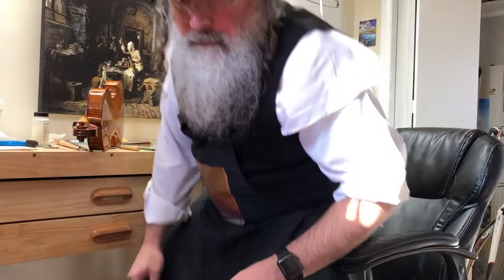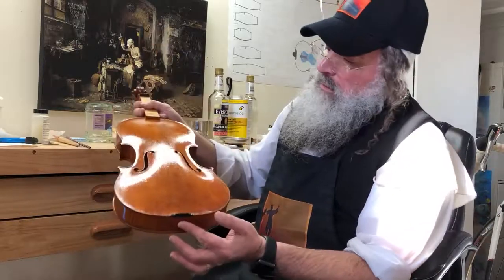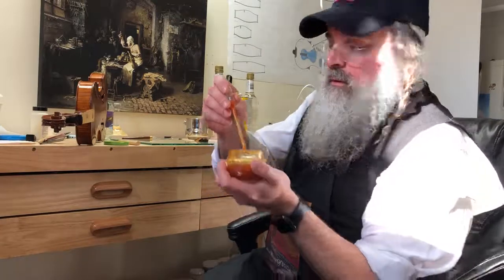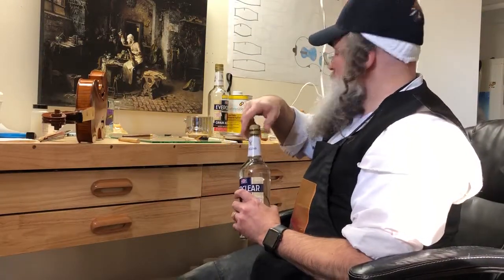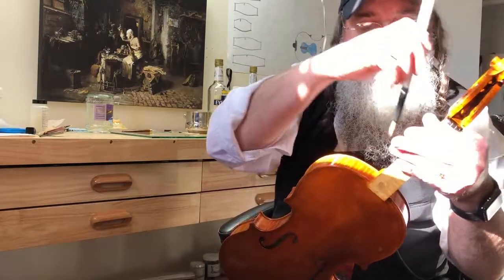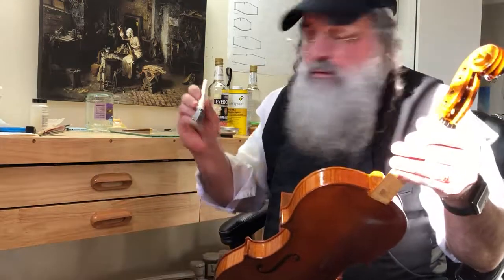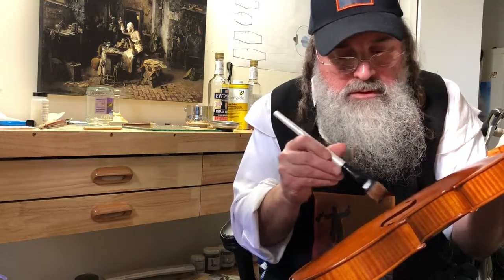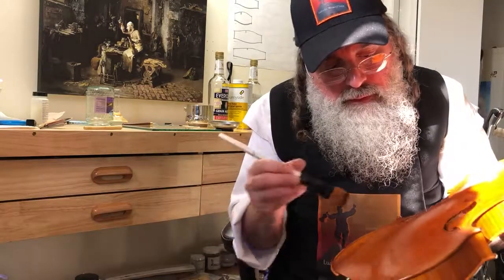Applying final coat of Varnish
Applying final coat of Seedlac spirit varnish on a beautiful German Violin!